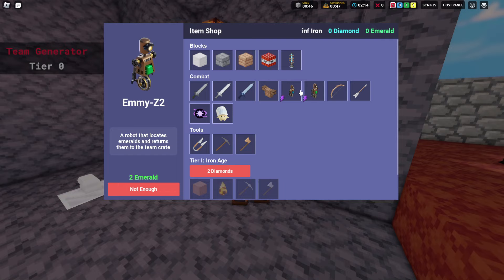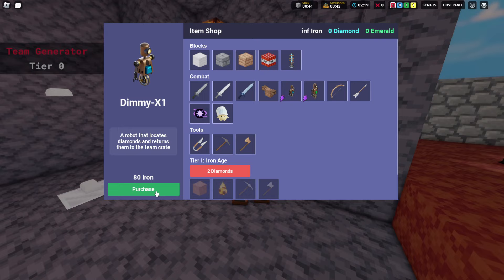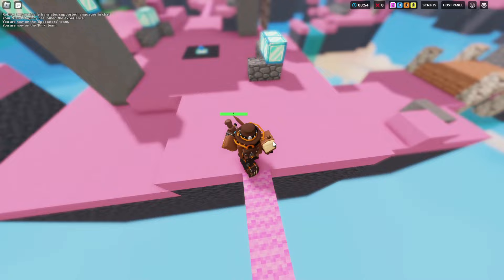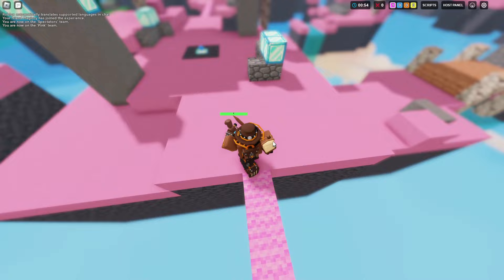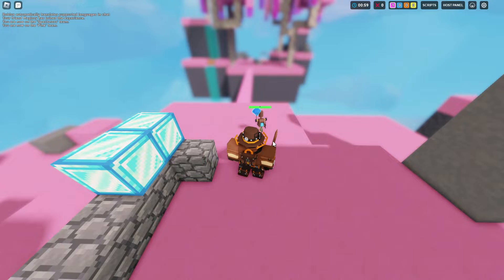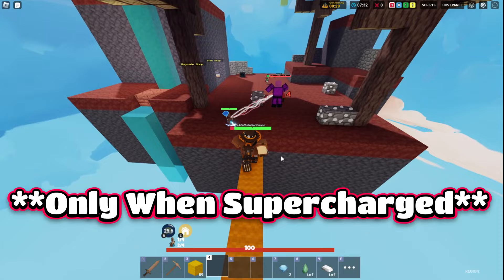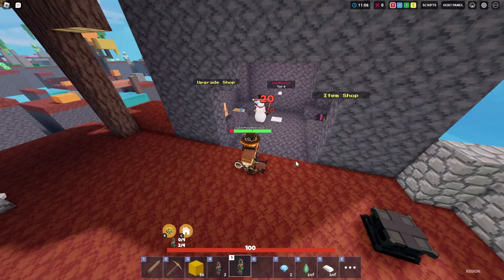[GUIDE] How to use the *FREE* Cogsworth Kit in Roblox Bedwars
The Cogsworth kit is an alternative farming kit but it does come with a risk, you're robots can be attacked and the resources stolen from them so be sure to try to protect your investments! They have to have a clear path to the gens or else they wont be able to get to the gens or back to your base! so keep in that in mind when using this kit